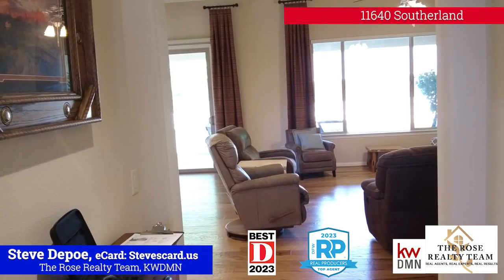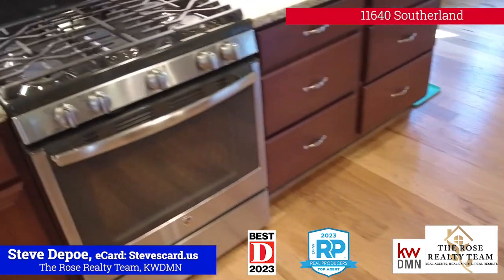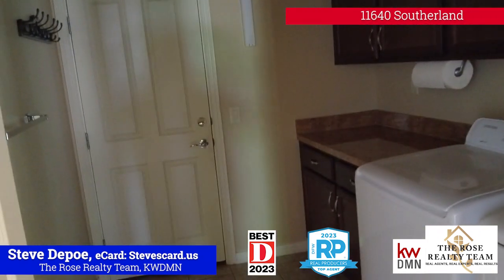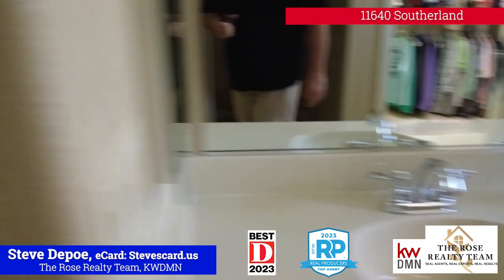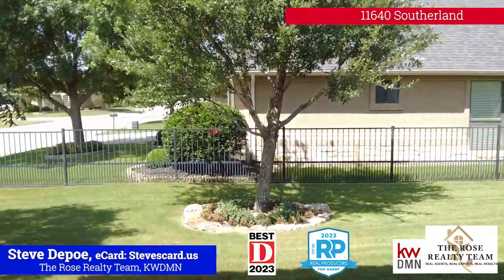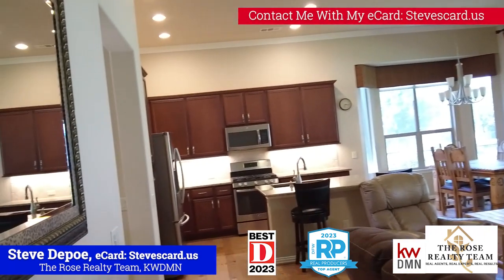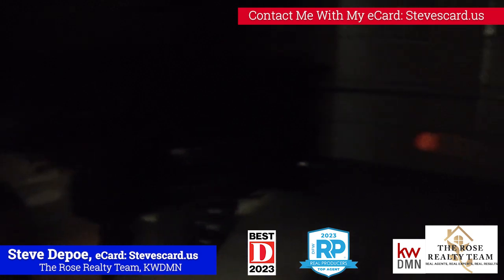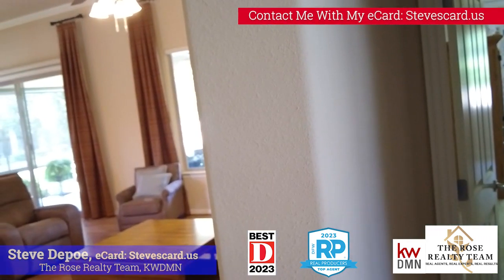11604 Southerland Dr Denton